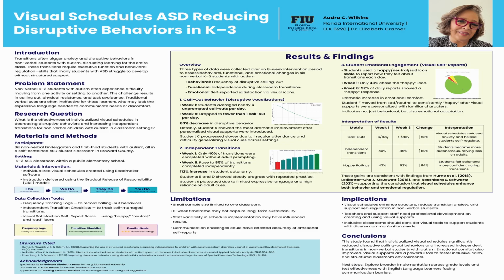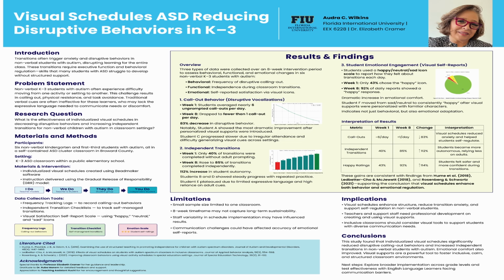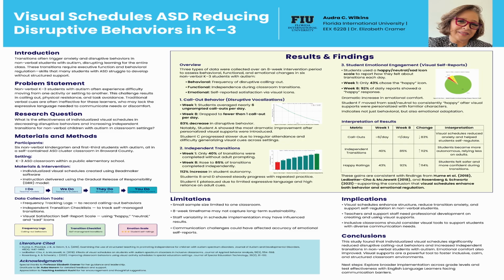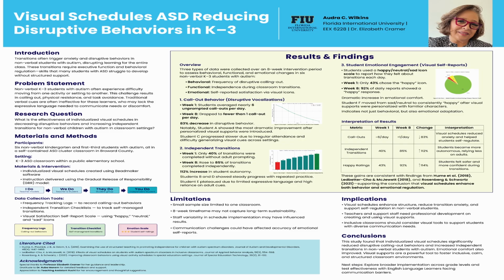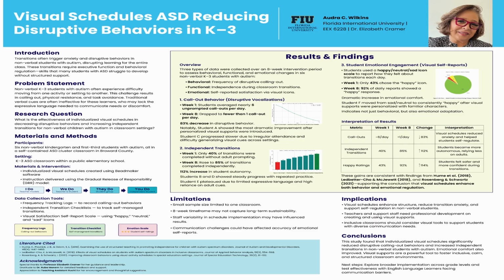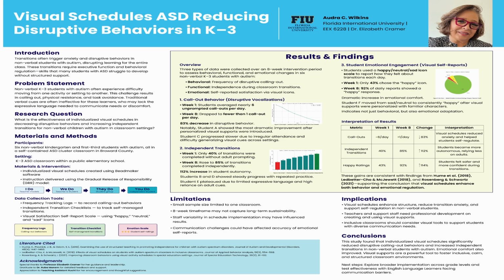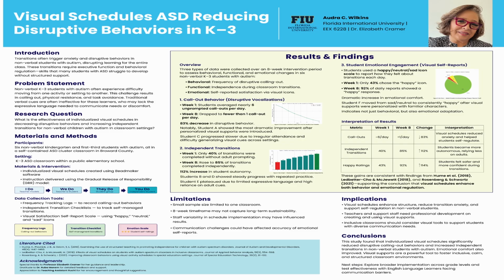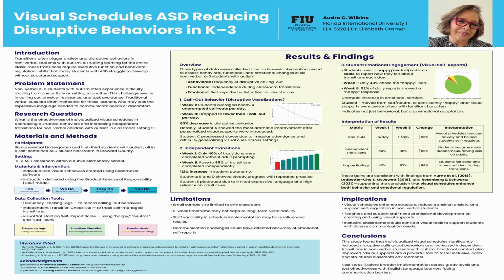AudraWilkinsPresentation2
This is My Visual Schedules ASD Reducing Disruptive Behaviors in K-3 presentation